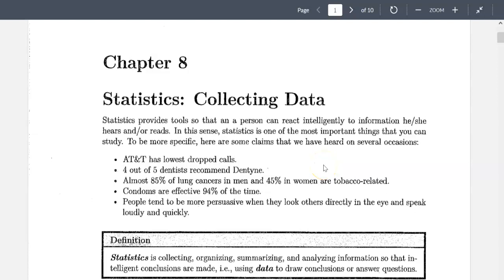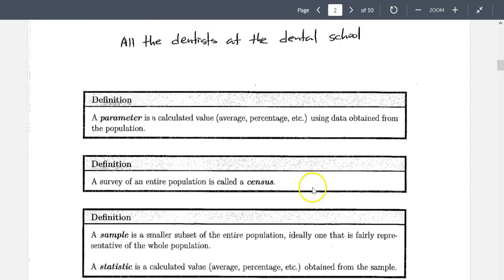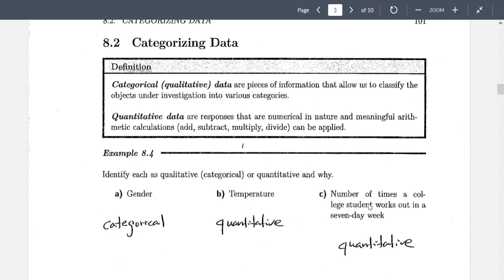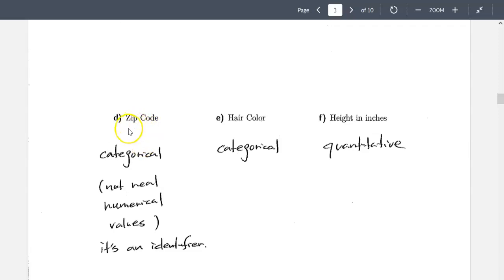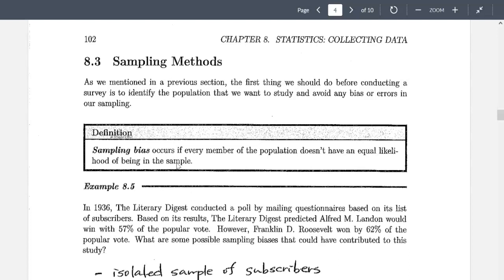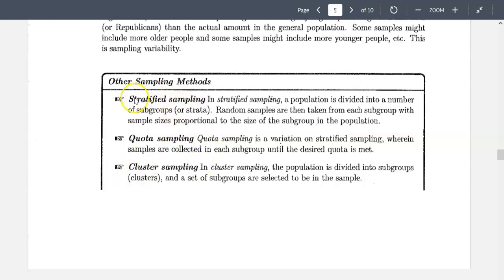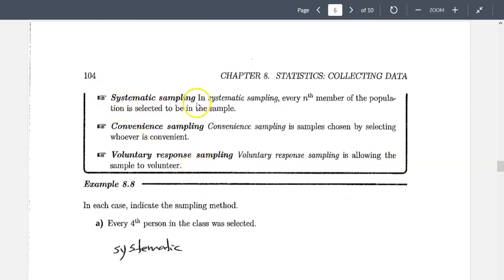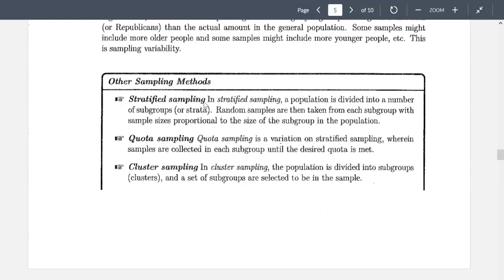Math 105 Ch 8